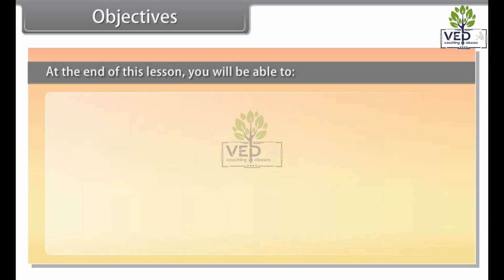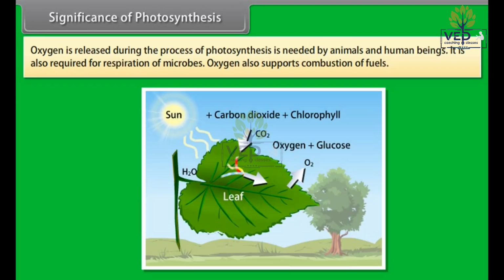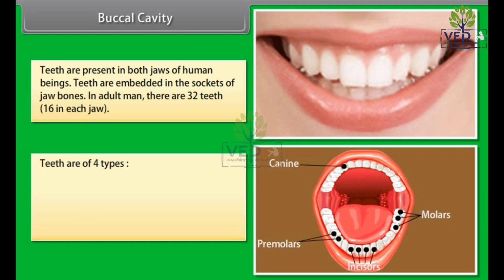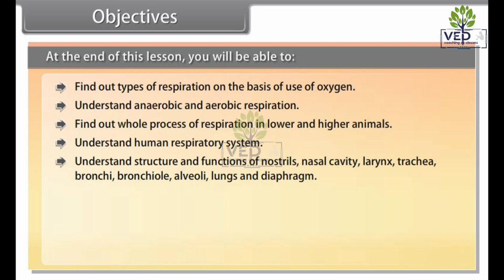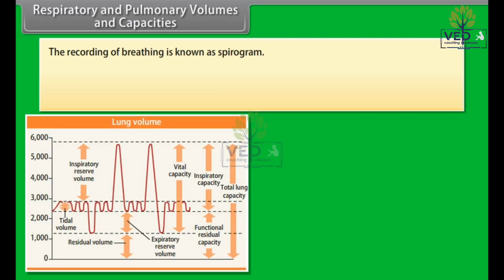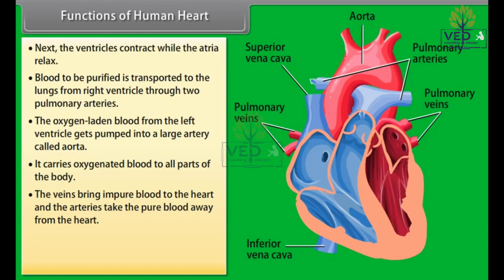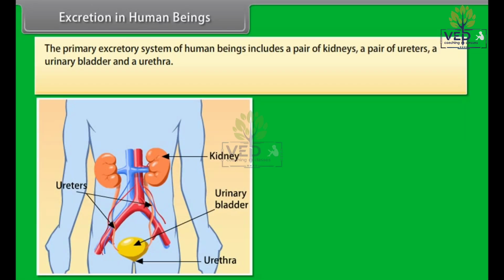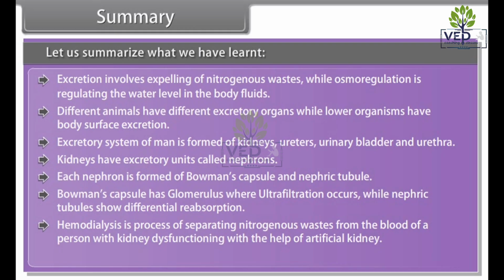Class 10 Science | Chapter 5 | Life Processes | One Shot | CBSE | NCERT